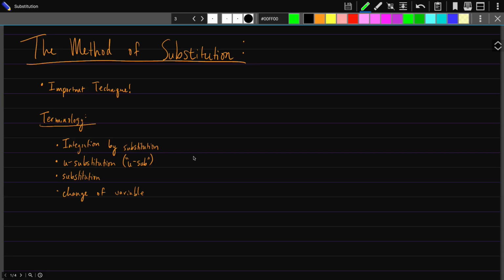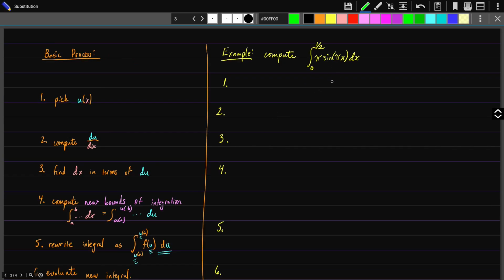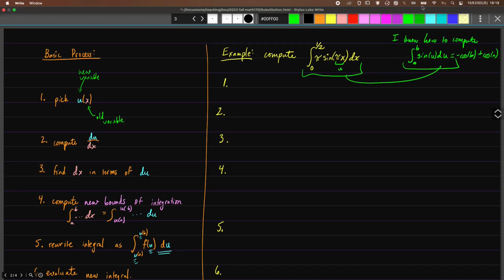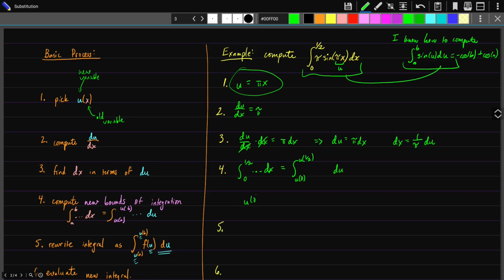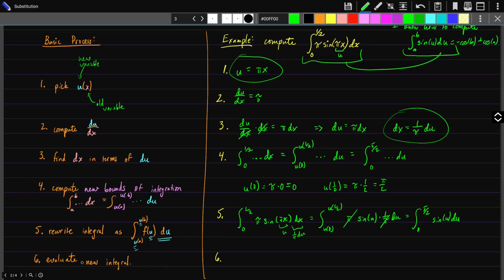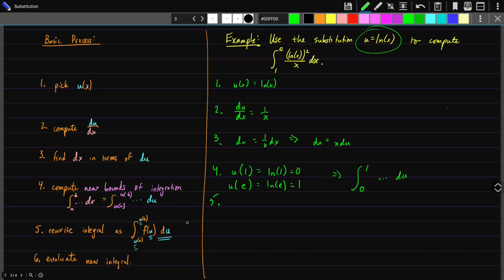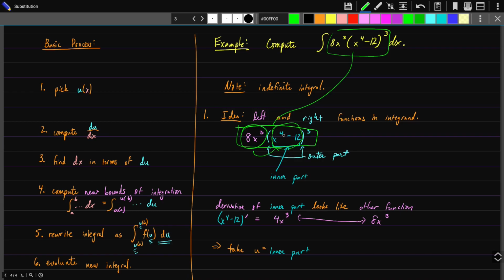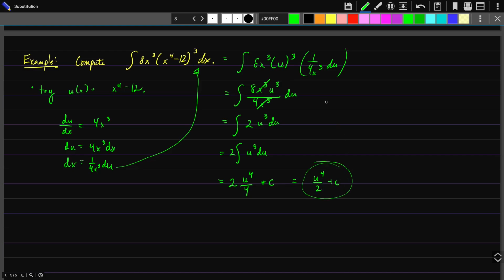Substitution, aka u-Substitution